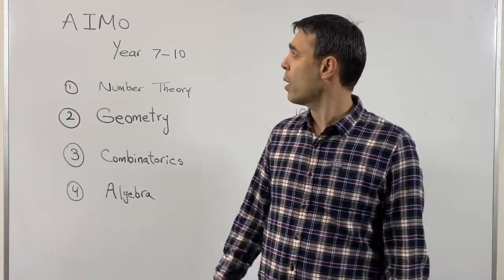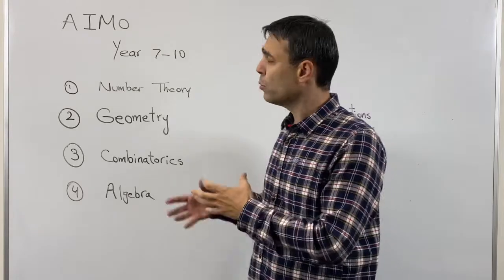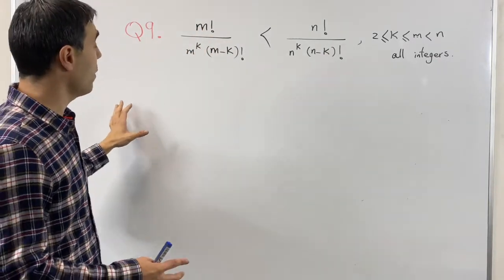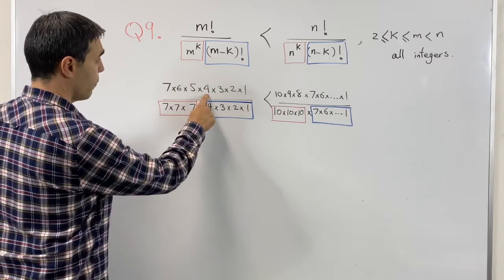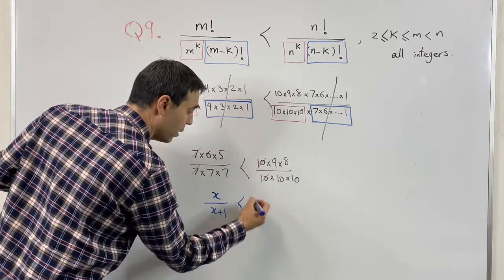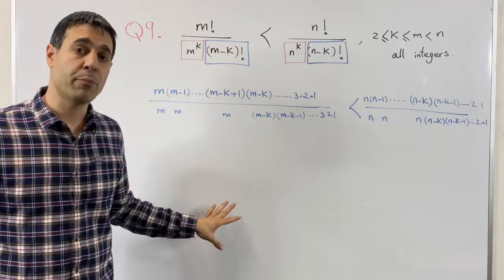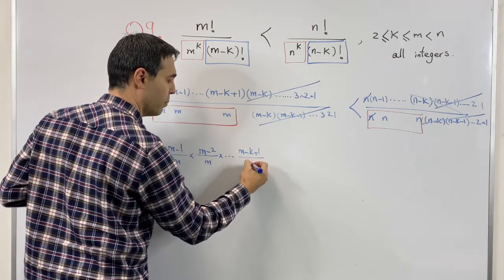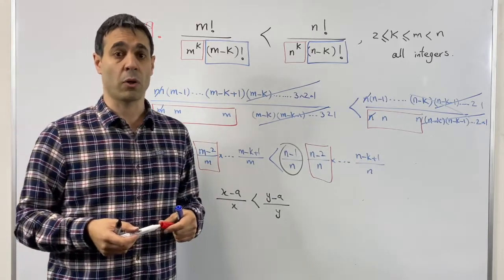AIMO 2020 Q9 Algebra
Australian Intermediate Mathematics Olympiad AIMO